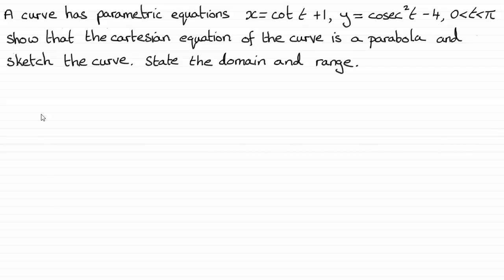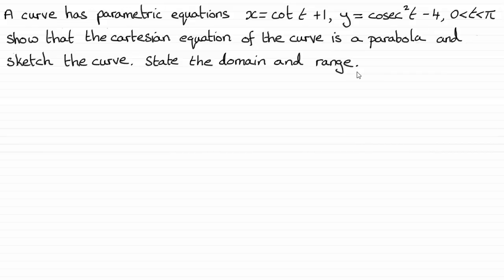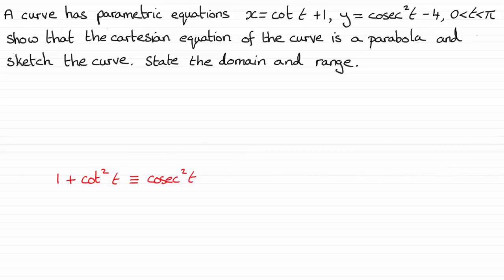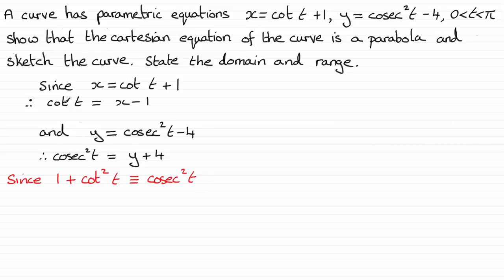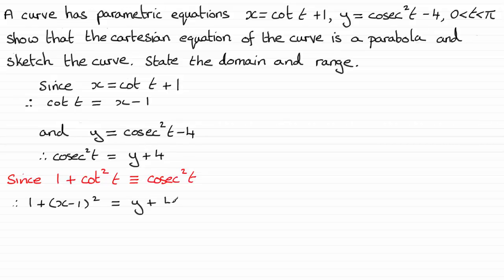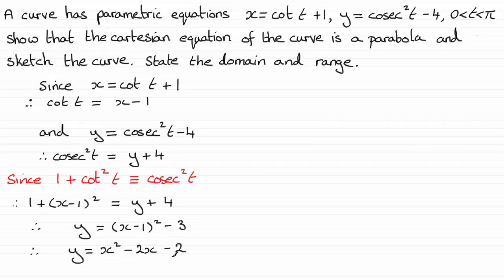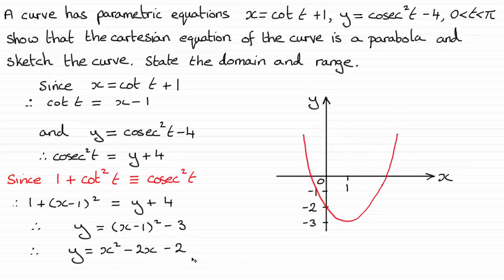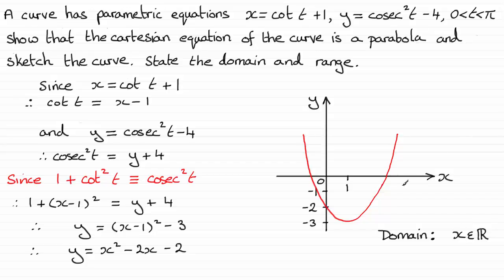Parametric Equations - Parabola (Example) | ExamSolutions - maths problems answered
In this video I show you how to find the Cartesian equation of a parabola from a Parametric Equation. Sketch the curve and find the domain and range of a Parametric Function.